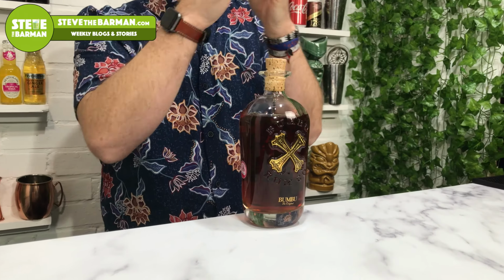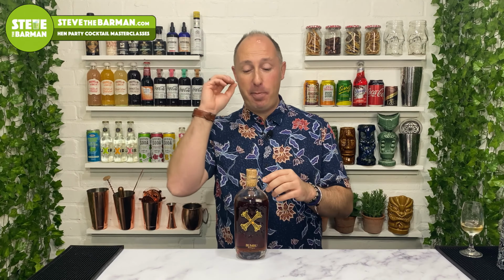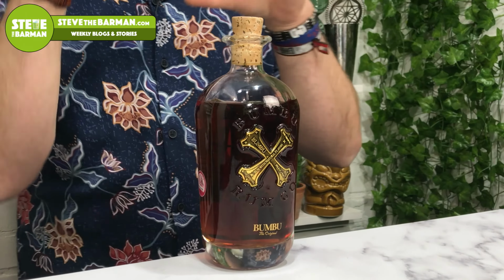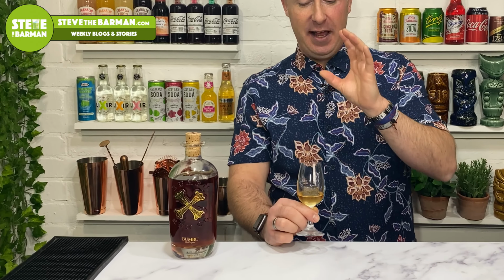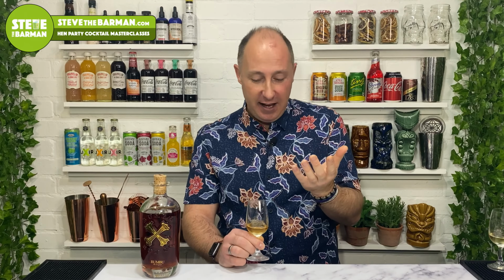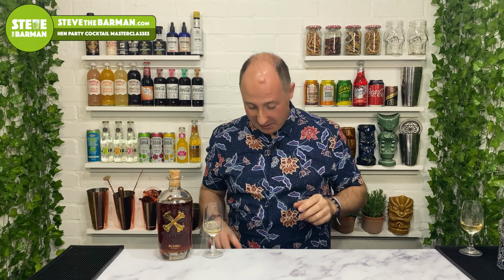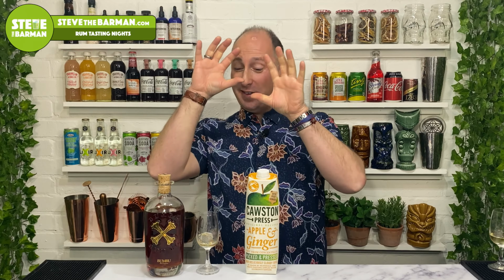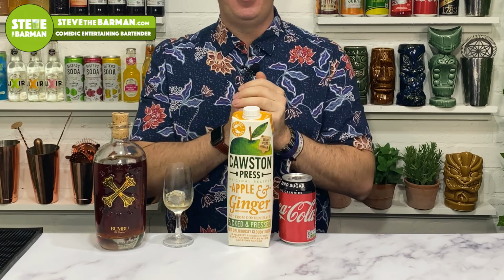Bumbu Original Spiced Rum Review 22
Do you want to know what Bumbu Spiced Rum Tastes like?! And do you want to know which Mixers I'd recommend you trying it with?! Watch this Video...

I’m on a mission to see what is the Best Spiced Rum and make up some great Spiced Rum Drinks Recipes. Every month there are new Spiced Rum Brands trying to be the Best Spiced Rum on the market. So each week, I bring you a new Spiced Rum Review and find out which Spiced Rum Mixers work well. Does it work as a Spiced Rum and Coke? And Find some great Spiced Rum Cocktails.

Bumbu Original Spiced Rum Review | What to mix with Spiced Rum Drinks
In this video, I have a review of Bumbu Original Spiced Rum. Well, legally it’s not a Spiced Rum. It’s actually a Spirit based Drink…aka a Liqueur…because it’s only 35% ABV. But don’t let that put you off. It’s distilled over in Barbados using Molasses from all over the Caribbean. The name Bumbu is an old Pirate word “Grog”, which loosely translates into a drink with spices. So a blend of different rums with lots of spices in such as Vanilla, Ginger, Allspice, Clove, Cinnamon etc etc.

On the nose, this really reminds me of Banoffee pie. Lots of tropical notes and lots of Toffee. Caramel and Vanilla too. Then on the taste, it’s quite deceptive as although you think it’s going to be sickly sweet, it’s actually quite a light on the finish. Still a lot more viscous that a lot of Rums, purely because of the amount of added sugar, but it’s not like Lambs for example which is very viscous and clings to the glass. You also get plenty of those Tropical notes again. Hints of Banana.  A little spice. Mainly cinnamon.

As far as mixing it goes, My favourite serve is with Pineapple Soda from old Jamaica. I think the fruitier mixers play well here. Coke and ginger beer do work, but they are not my favourite. In fact, Cawston Press apple & ginger Juice is a lot better in my opinion.

Check my awesome Bar Store;
My home of Drinks related awesomeness!!
- Bar Tools
- Purées
- Cocktail Bitters
- Mixers
- Cocktail Books
- Glassware

To Hire me to help you celebrate an Event, or for some Cocktail/Drinks Training for your Pub or Bar;

I'm Steve the Barman.
I help you Drink, Enjoy and Serve Better Drinks.
Cornish, now living in Cambridge. 25+ years Bartending. Own Business since 2012.
Cocktail Masterclasses for Hen Parties and Corporate Events. Birthday Parties. Gin Tastings.